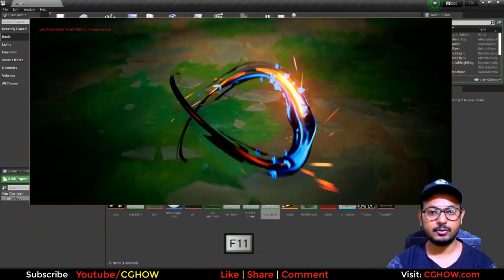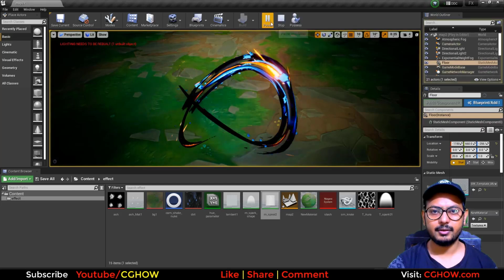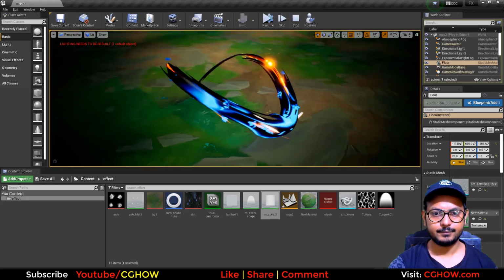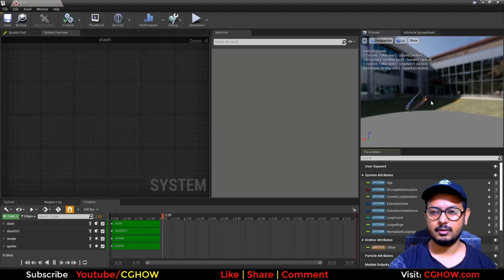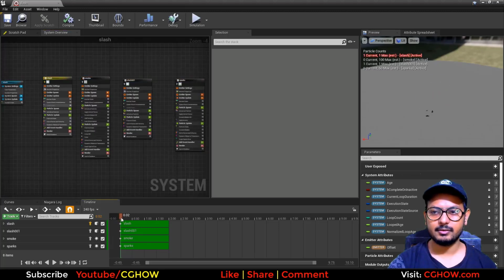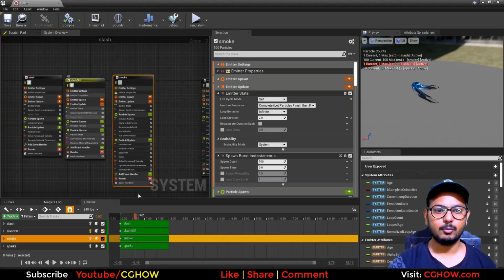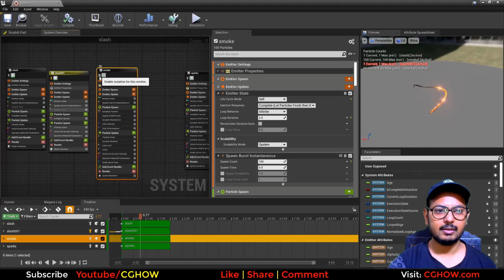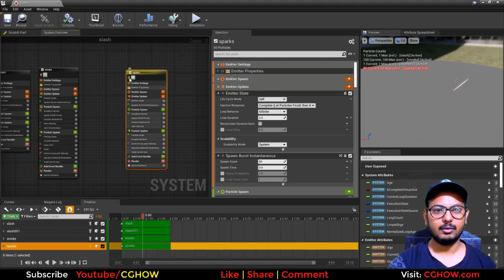Slash in UE4.27 Niagara 👉 Trailer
Learn how to create an awesome stylized Slash effect in Unreal Engine 4.27 using Niagara! In this tutorial breakdown, we'll cover the core elements behind the VFX, including custom tube meshes, UV setup, dynamic materials, smoke, and sparks. ⚔️✨

📌 What you'll learn in this video:
🔹 Breakdown of the 4 key VFX layers: main slash tube, inner core, smoke, and sparks
🔹 How to set up and use the custom slash geometry mesh & UVs
🔹 Configuring material parameters for dynamic control
🔹 Combining emitters inside Niagara for high-impact action VFX
⏱️ Timestamps:
00:00 - Introduction & effect preview ✨
00:40 - Breakdown of the 4 core VFX layers 🔍
01:22 - Mesh requirements & UV setup 📐
02:12 - Creating the slash material 🎨